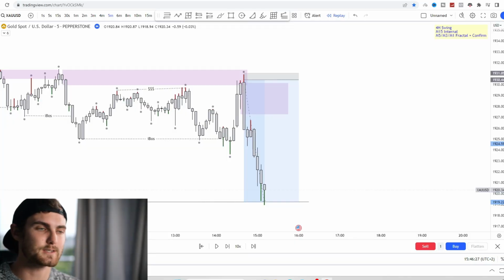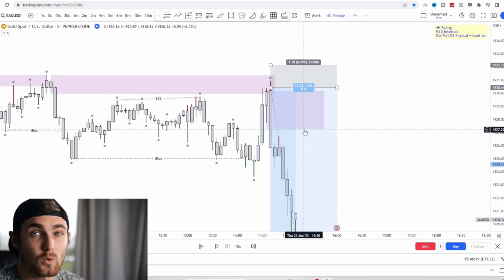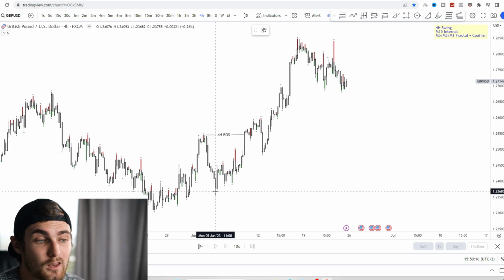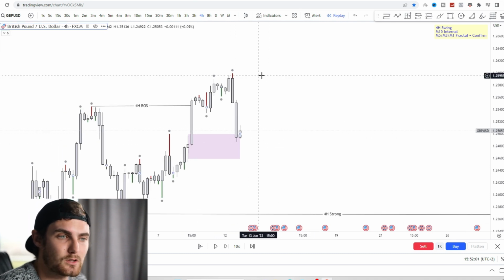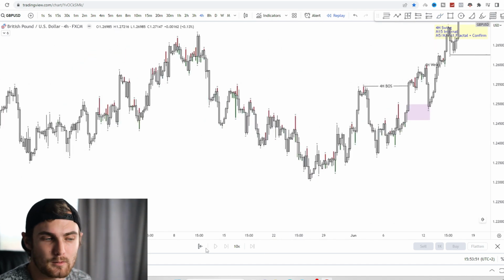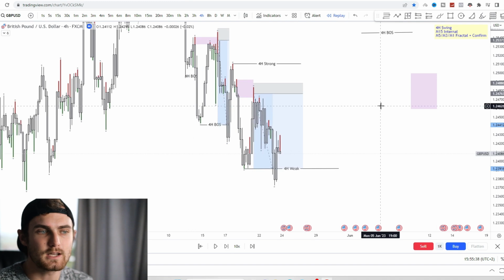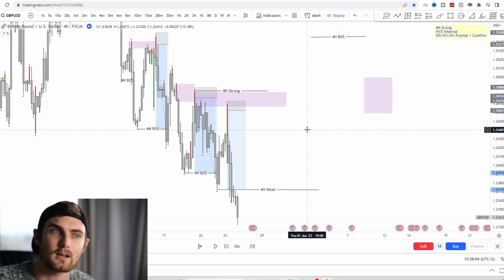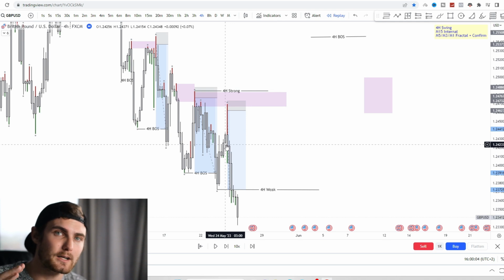Copy This & Earn $1000 Every 24 Hours (Tradingview Indicator Trick) - Live Proof